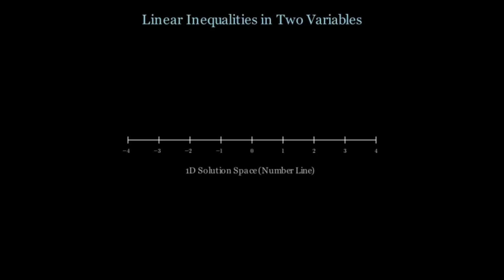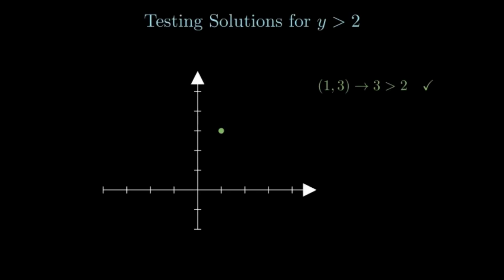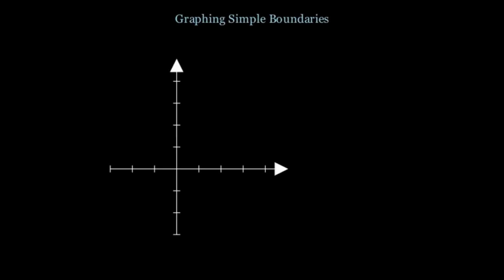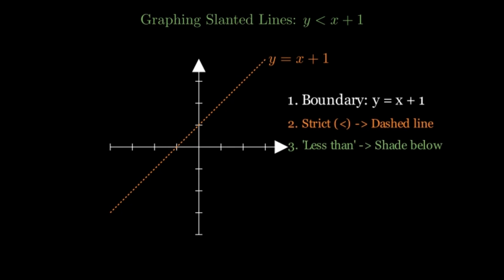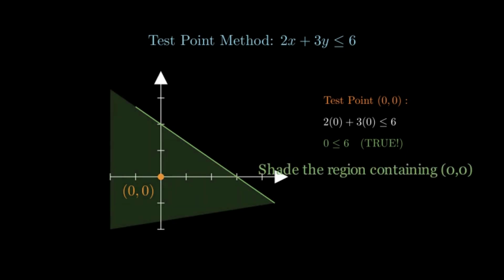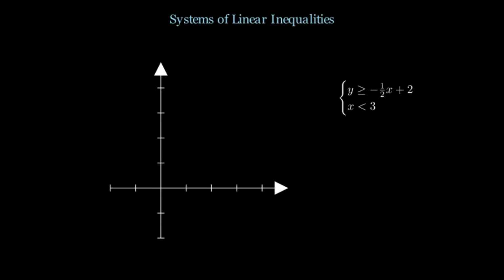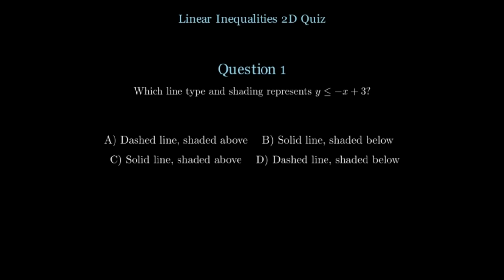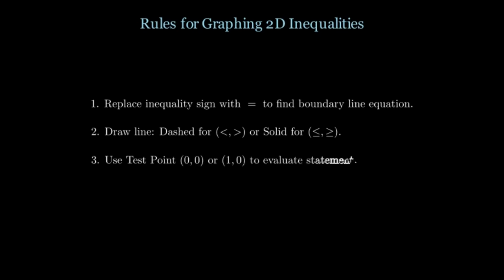Graphing Linear Inequalities in Two Variables — Easy Step-by-Step Method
Struggling with graphing linear inequalities in two variables? In this lesson, you'll learn a simple step-by-step method for drawing the boundary line, choosing the correct line type, and shading the correct solution region.

In this video, we cover:

✅ What a linear inequality in two variables is
✅ How to identify the boundary line
✅ When to use a solid line
✅ When to use a dashed line
✅ How to choose the correct side to shade
✅ How to use a test point to check your answer
✅ How to solve systems of linear inequalities
✅ How to identify the common solution region

We'll work through examples step by step so you can confidently tackle Cambridge IGCSE, GCSE and school mathematics questions involving linear inequalities.

📚 Key concepts

Linear inequalities • Two variables • Boundary lines • Solid lines • Dashed lines • Shading regions • Test points • Systems of inequalities • Feasible regions